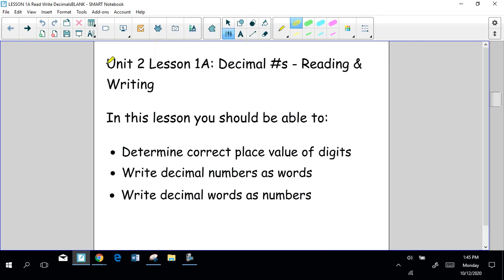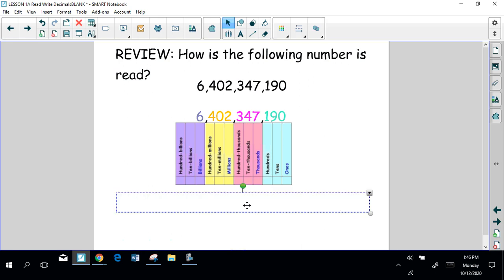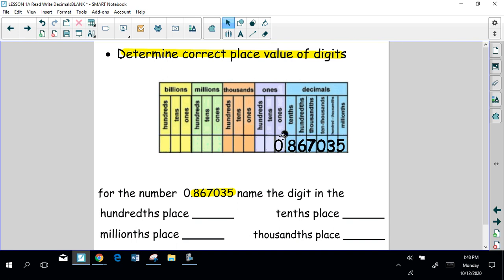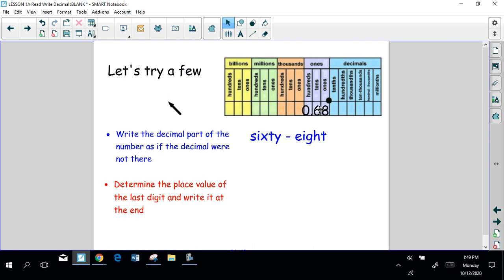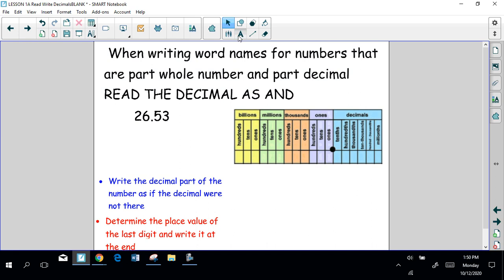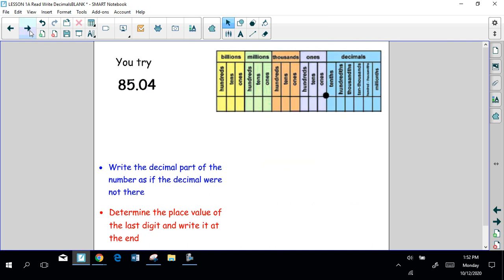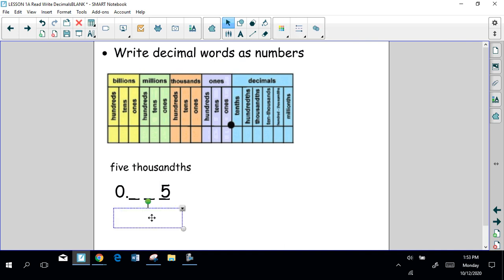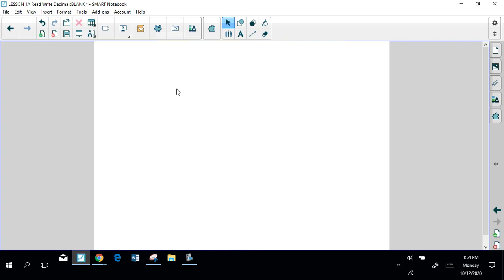Lesson 1A Read and Write Decimals